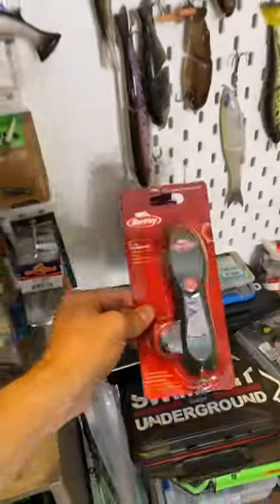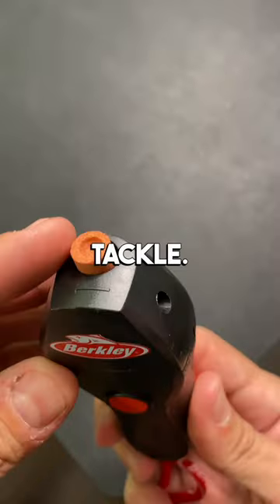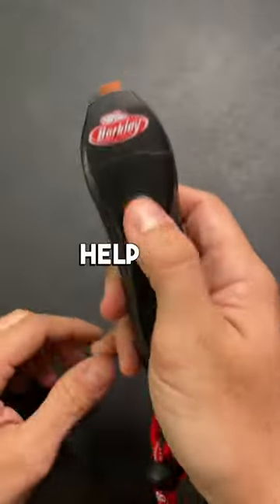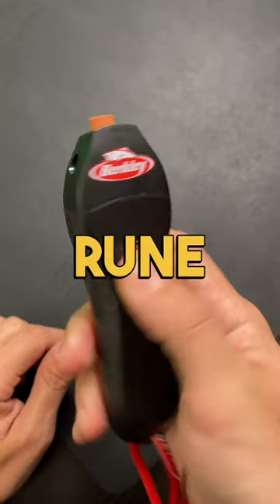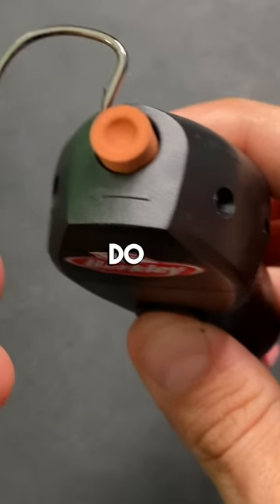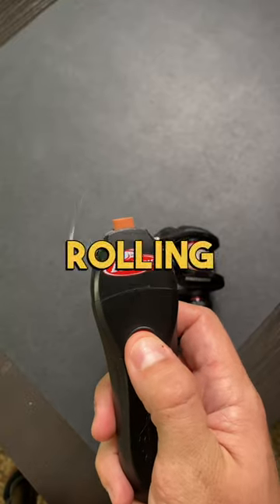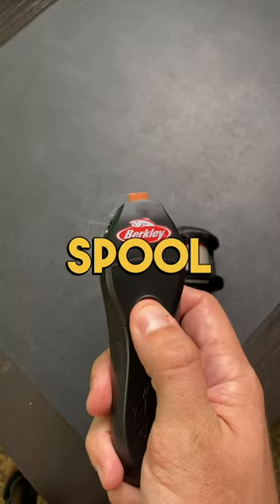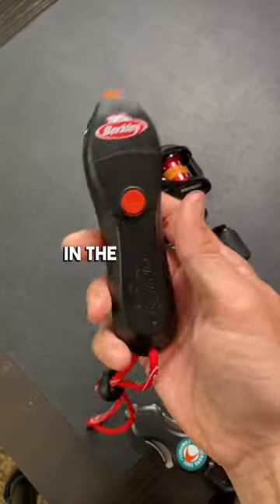Every fisherman needs this tool!